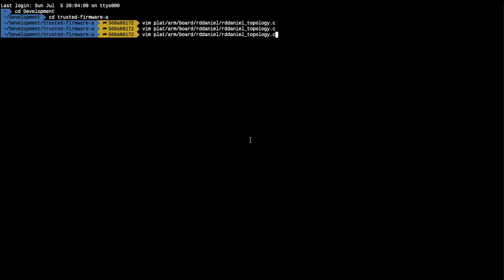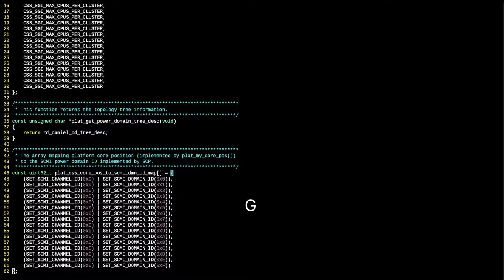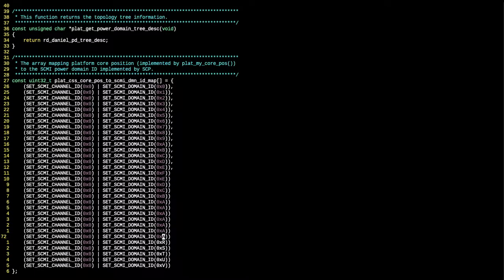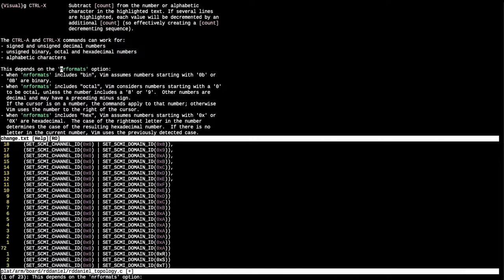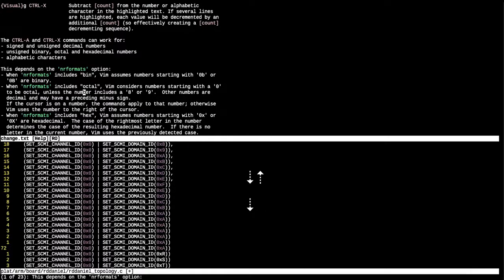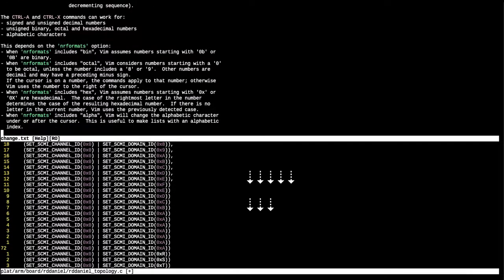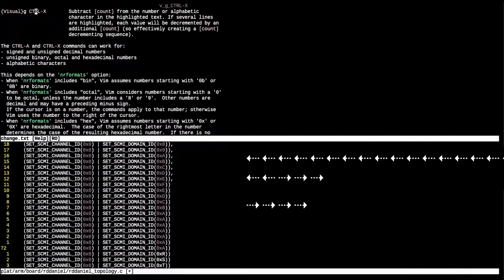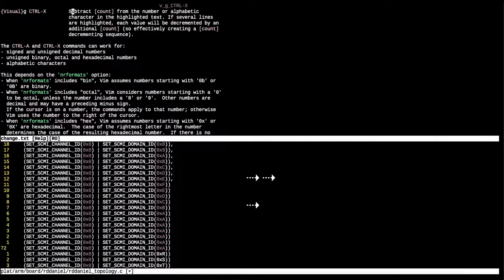Shortcut for Increasing or decreasing numbers or alphabets in Vim [nrformats]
In this short tutorial video, you can learn how to increase or decrease a decimal number, hexadecimal number or even alphabets under the cursor in Vim.

Shortcut for incrementing a number in Vim is Ctrl + A
Shortcut for incrementing a number in Vim is Ctrl + X

Press g Ctrl+A in Visual Block mode to increment numbers in sequential fashion.

Press g Ctrl+X in Visual Block mode to decrement numbers in sequential fashion.